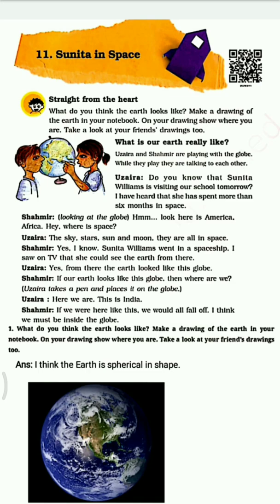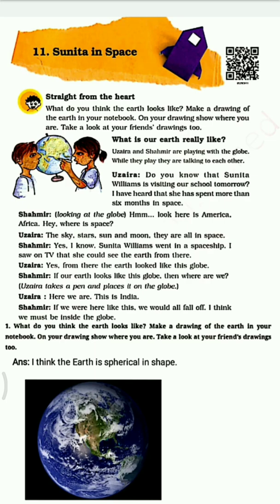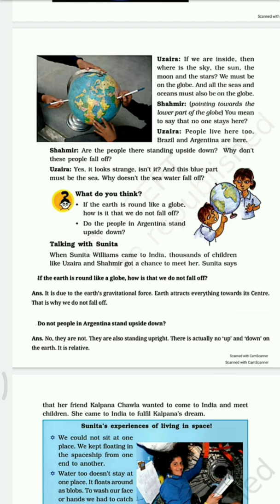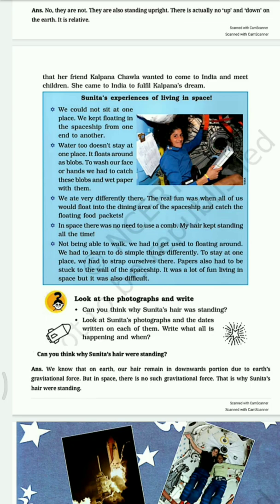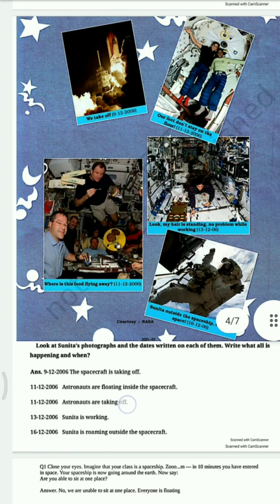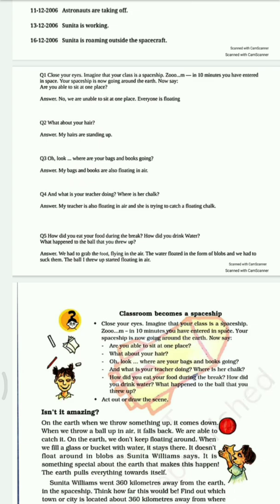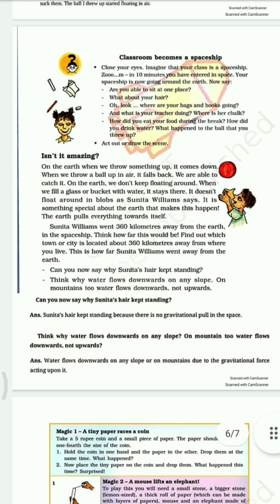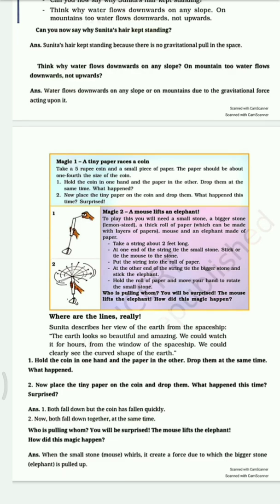Class-5/EVS/Chapter-11/Sunita in space/Part-1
Ms. Shabnam